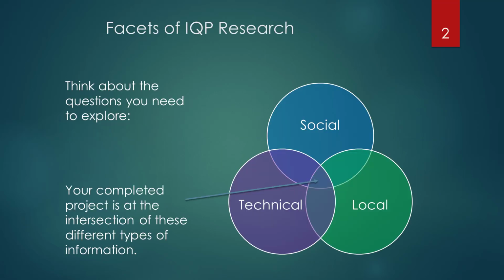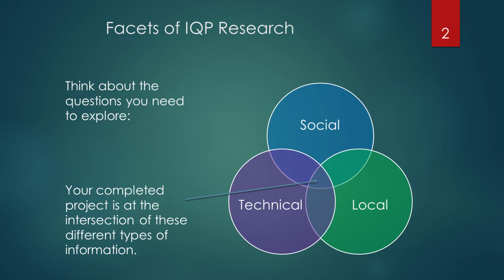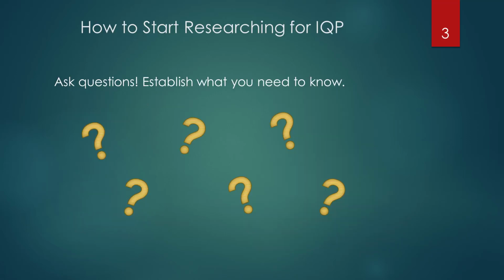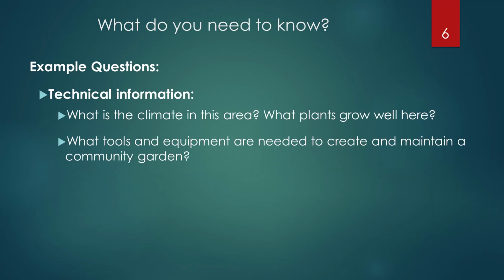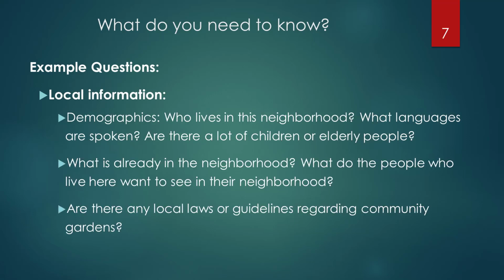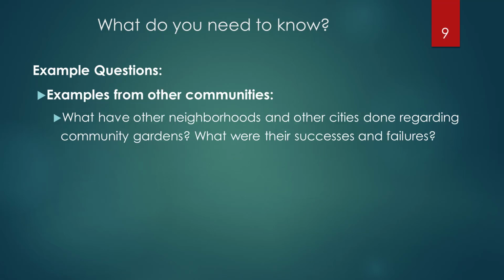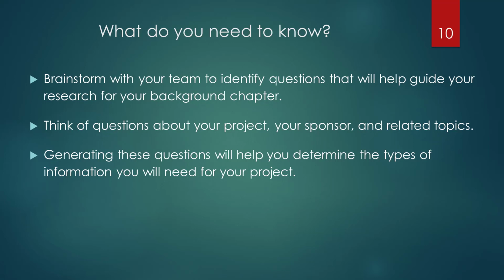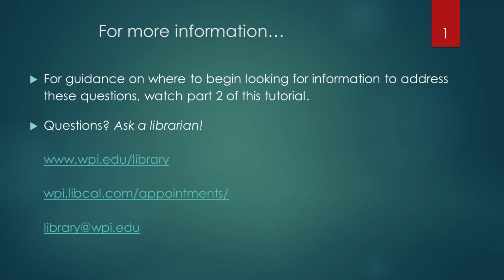Getting Started with IQP Research - Part 1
This video is designed to help you kickoff your IQP research. In this video, we will discuss thinking about your project from different angles and brainstorming questions about your project. For guidance on where to look for information relevant to your project, see Getting Started with IQP Research: Part 2.